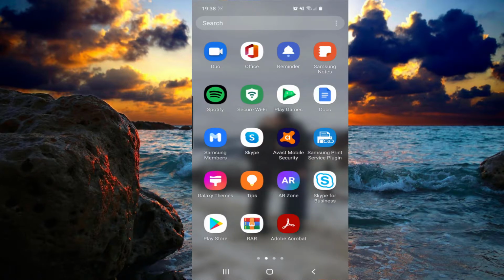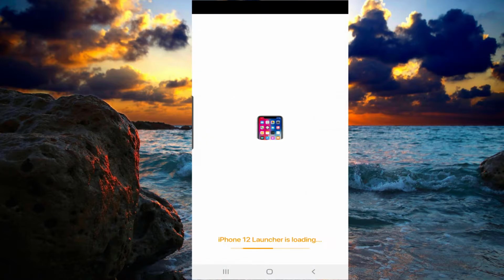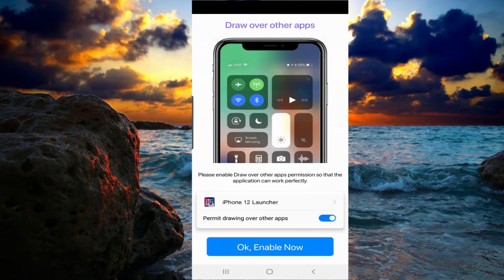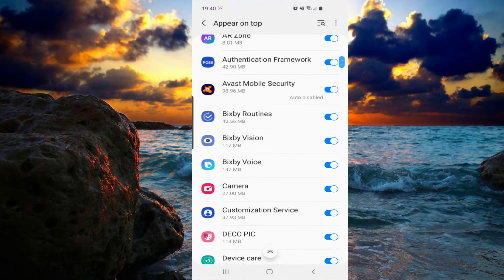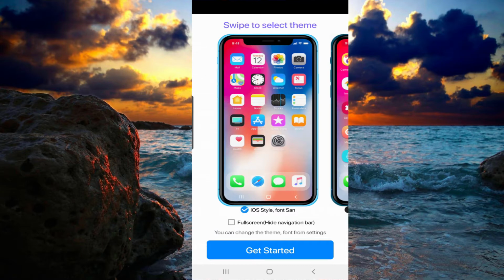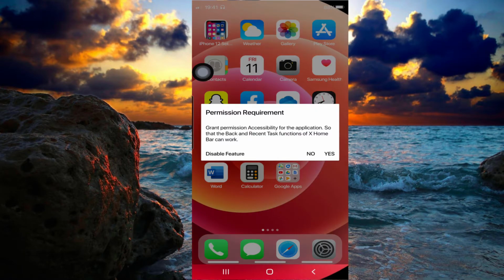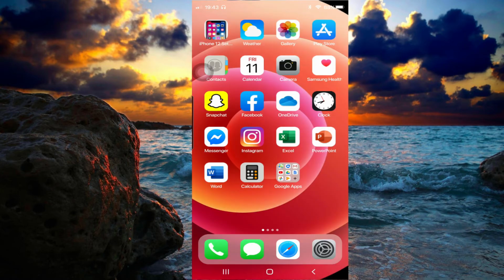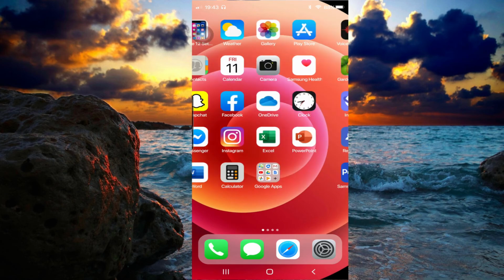How to Turn Android Phone into iPhone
In this video I will show you How to Turn Android Phone into iPhone!

Maybe you want to buy a iPhone soon and you want to see if you would like it or you are just curious to see how is it to have an iPhone. No matter the reason, I will show you how to do it!